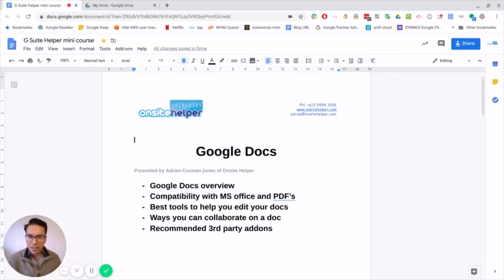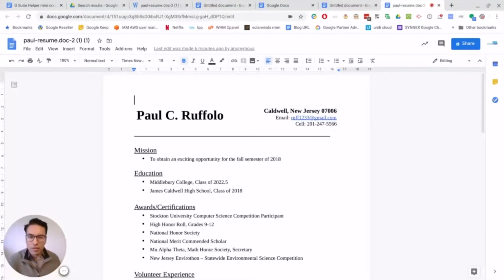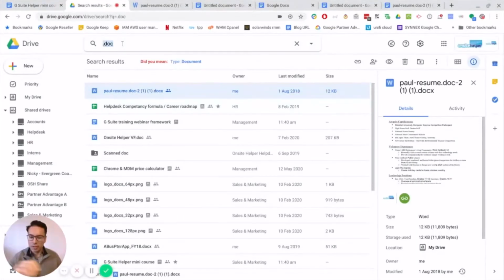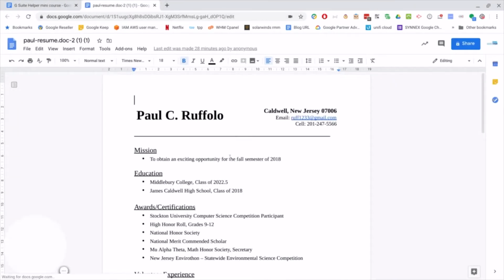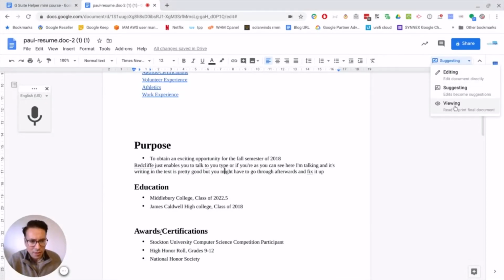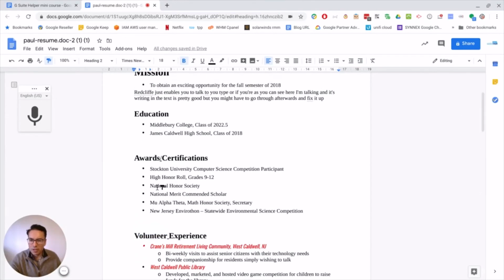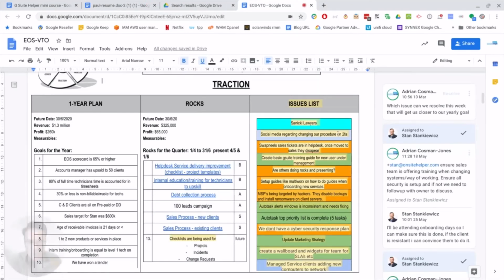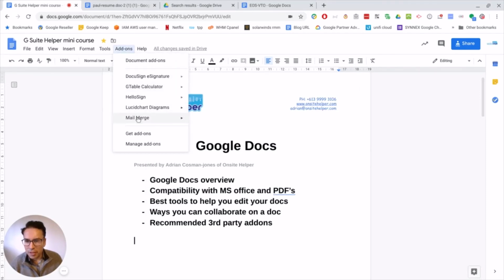G Suite Helper Mini Course: Google Docs | Onsite Helper Australia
Google Docs is a word processing service that allows people to collaborate and share documents in real time.  See how you can move away from Microsoft Word and use a better tool: Google Docs

To access some other G Suite Helper Mini Course videos, as well as fortnightly Q & A from a G Suite expert please visit this site:

Presented by Adrian Cosman-Jones, owner of Onsite Helper who are Google Cloud partners and is an expert in G suite.